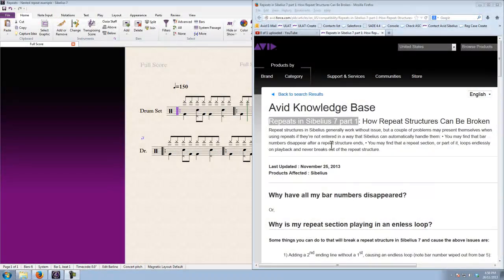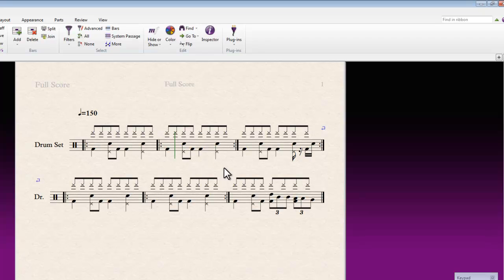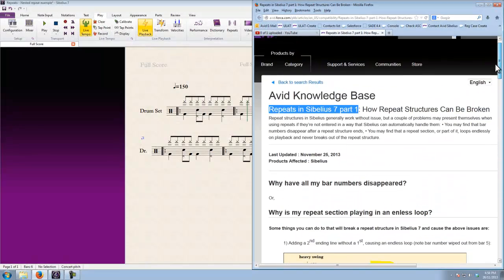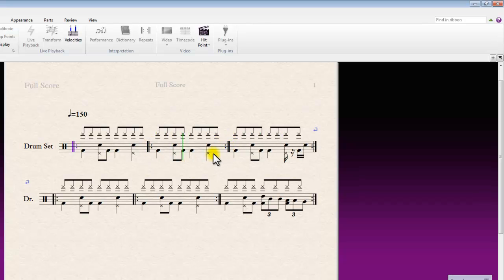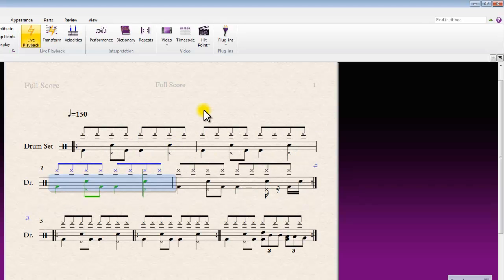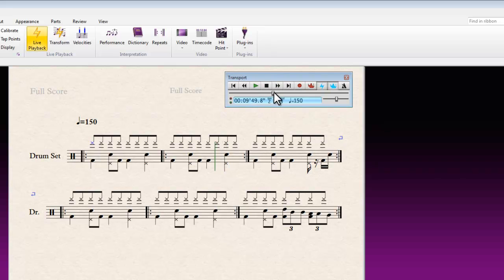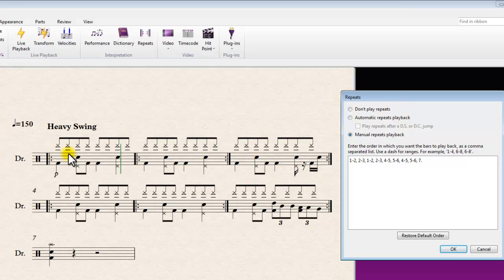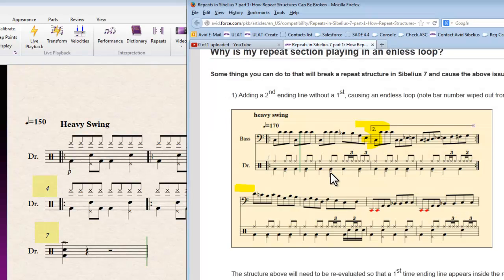Avid Support: How Avid Sibelius 7 Repeat Structure Can Be Broken (Example 2)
Repeat structures in Avid Sibelius 7 generally work without issue, however problems may present when using repeats, if they're not entered in a way that Sibelius can automatically handle them.

Know what causes these issues and what you can do to avoid them by following the guidelines in this Avid Knowledge Base article.